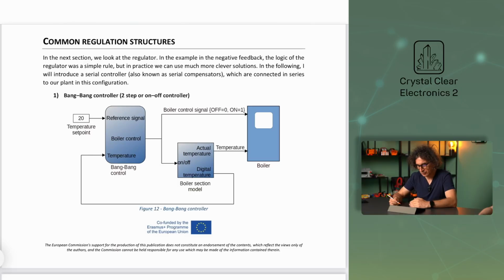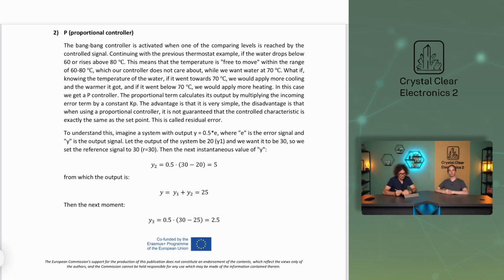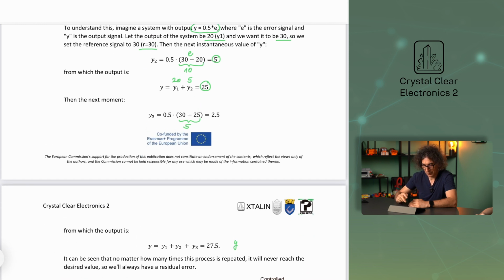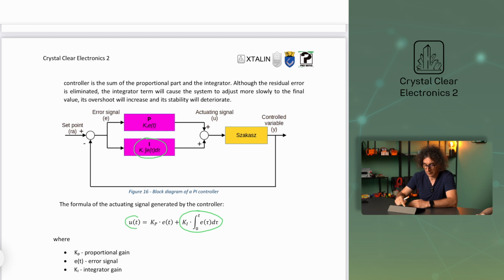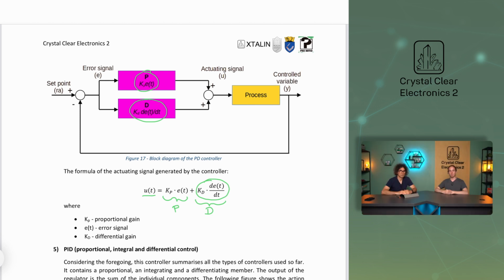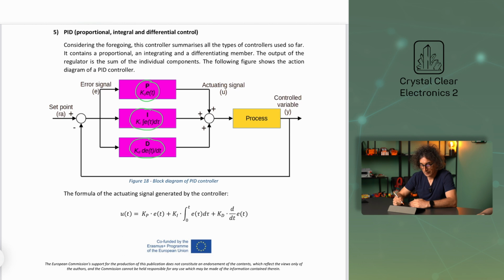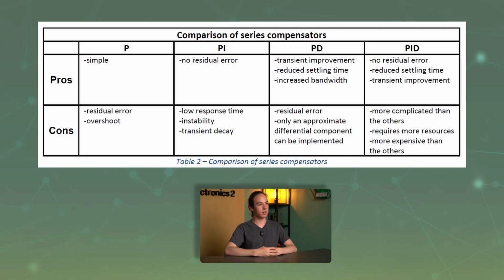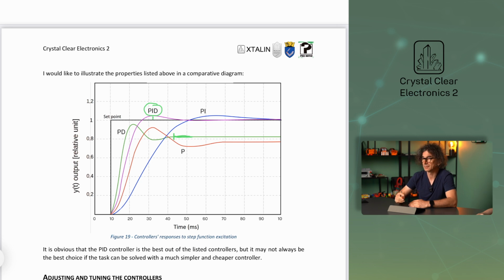18/03 – P, PI, PD, PID Controllers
00:00 – Intro
00:36 - Bang-Bang controller
01:30 - P, proportional controller
04:00 - PI, proportional & integral controller
05:26 - PD, proportional & differential controller
06:46 - PID controller
09:10 - PID comparison